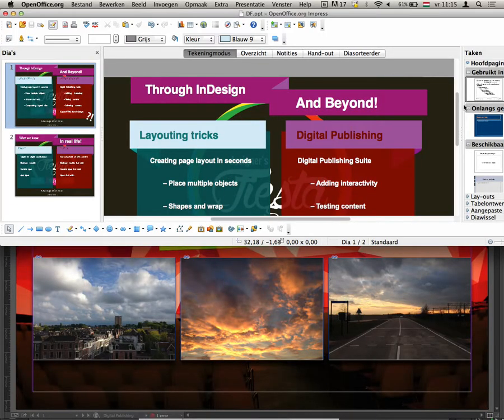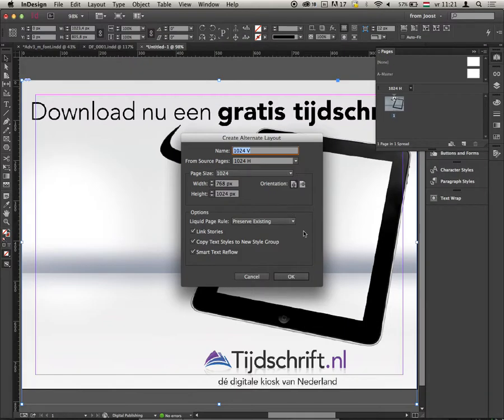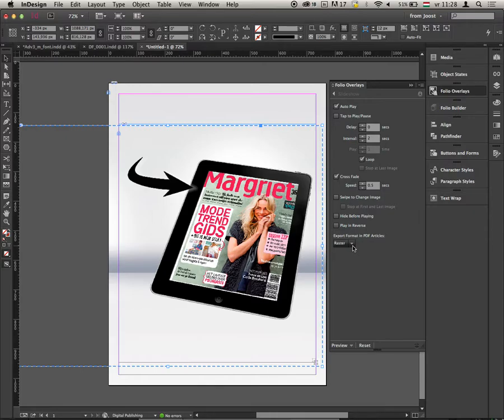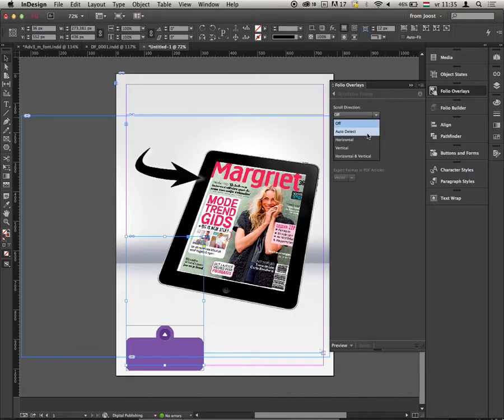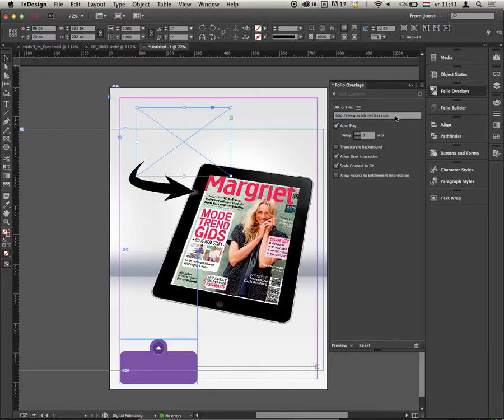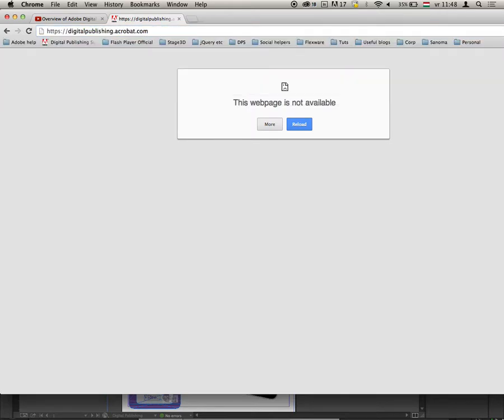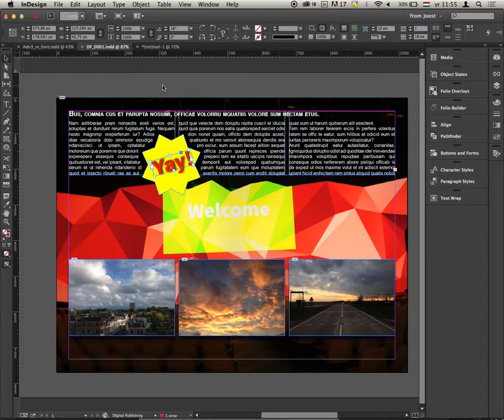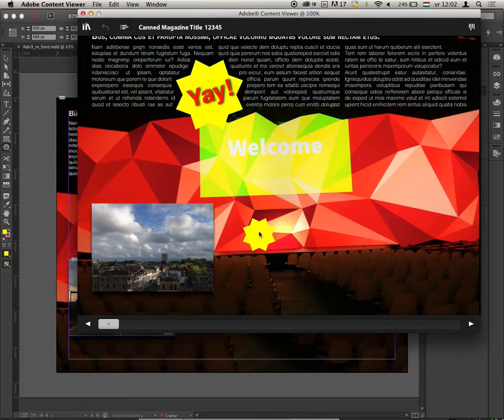Designer's Fiesta 2014: Through InDesign and beyond by Mátyás Meichl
Interactive features in InDesign are awesome and designing for digital platforms is essential for the companies of today. But do we really know how this content needs to look like, or how is it delivered? Well. We do. And if you join Matyas on this session he will share the most important techniques of digital content design principals along with the most reliable delivery methods available.